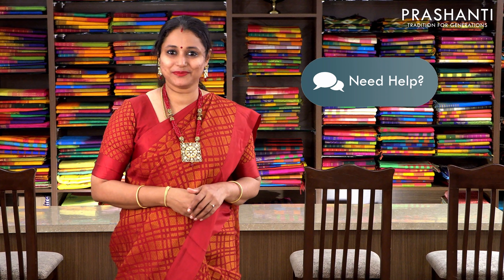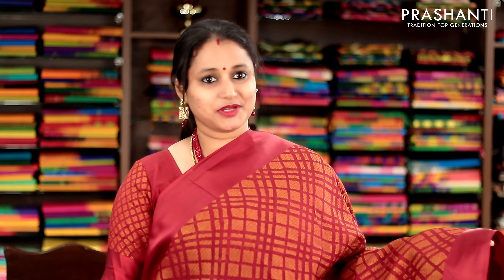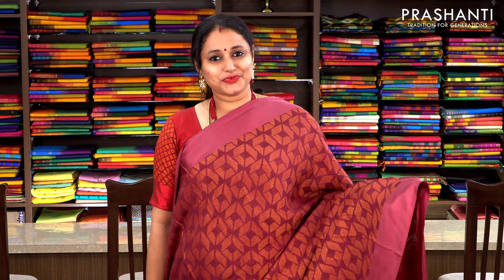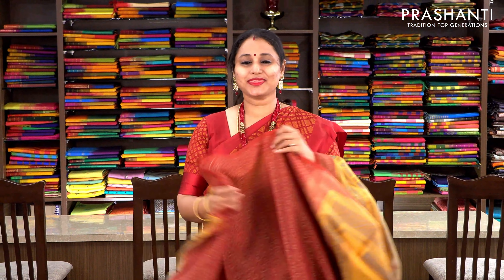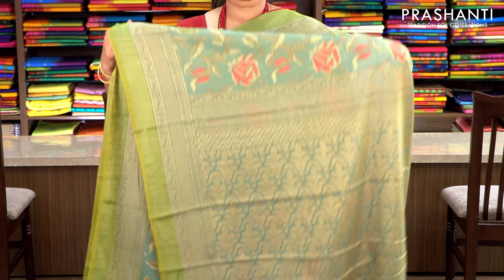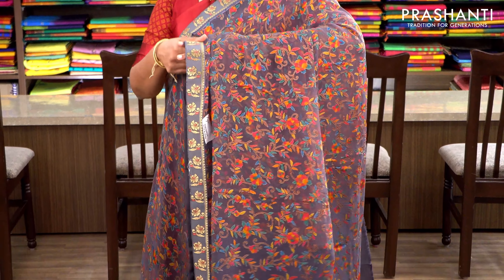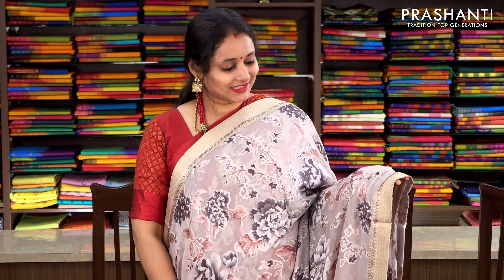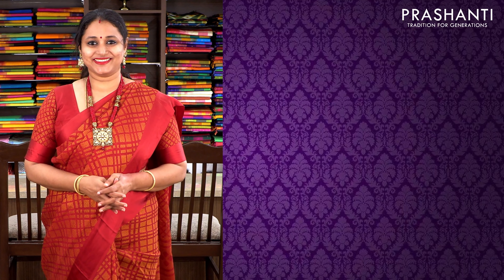Brasso Sarees | Prashanti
PRE ORDER - CLOSED

Brasso sarees are versatile, flowy ones with textured patterns all over. In this episode, we feature Semi silk, Semi Georgette, Kota Brasso sarees in diverse designs from traditional floral, peacock weaves to contemporary geometric weaves with zari and satin border.

A perfect saree for you to look gorgeous at evening party, casual outings with your friends! Find your Brasso saree at Prashanti now!